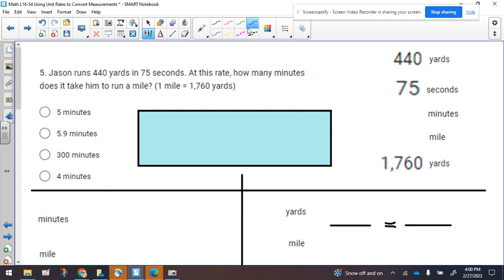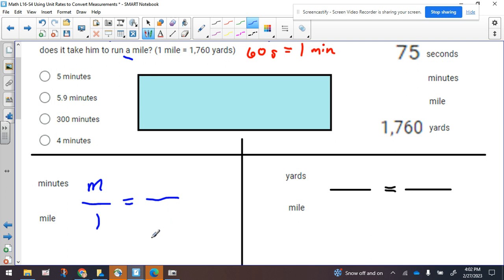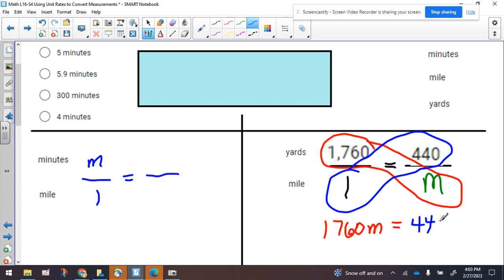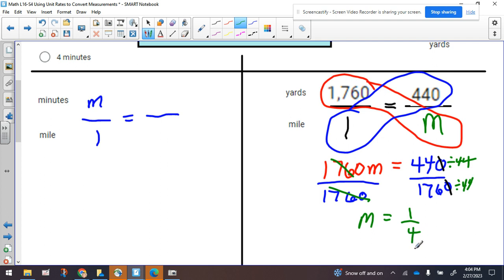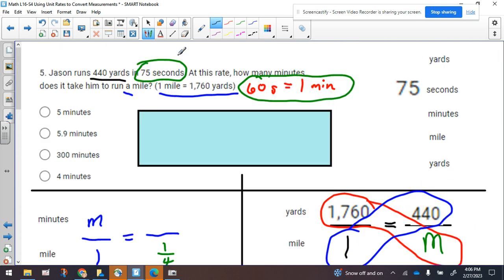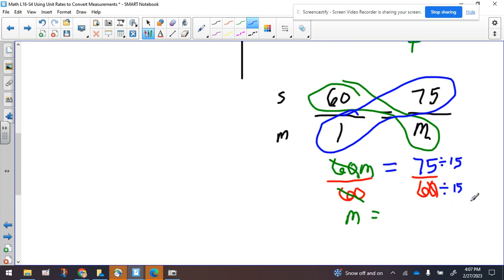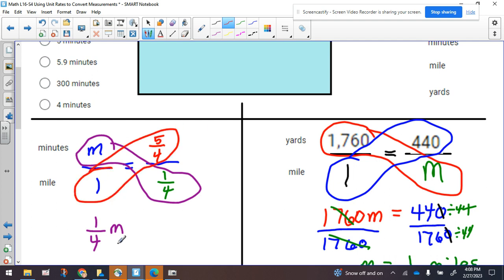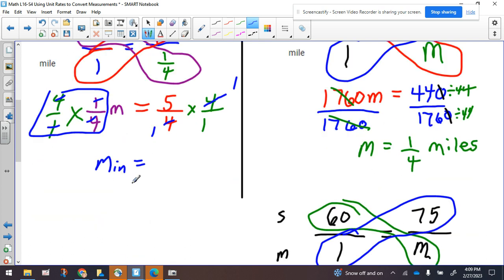Multi-Step Conversions Problem Solving #5 help L16 S4